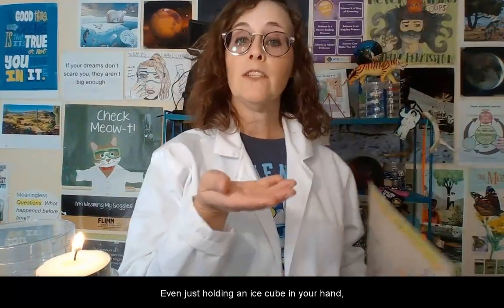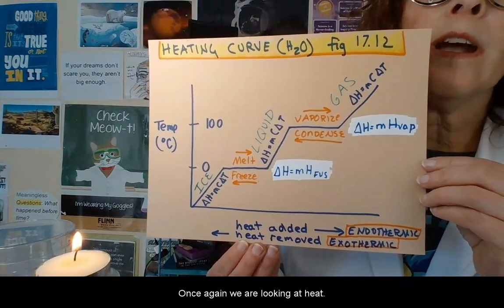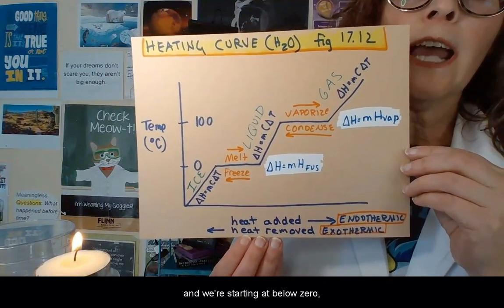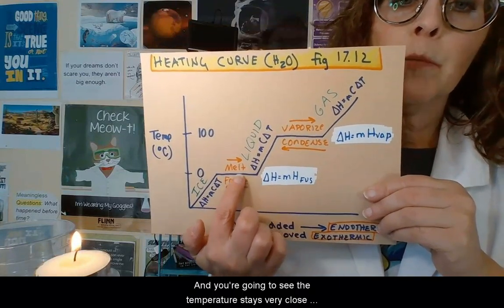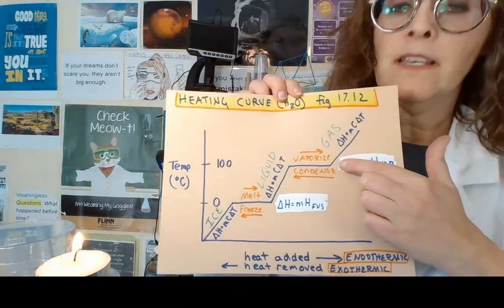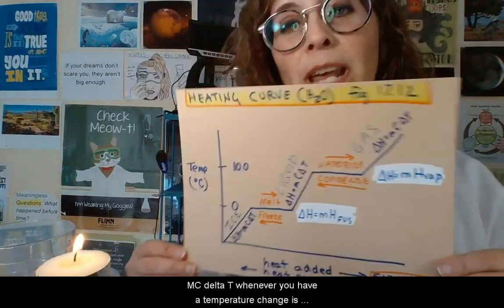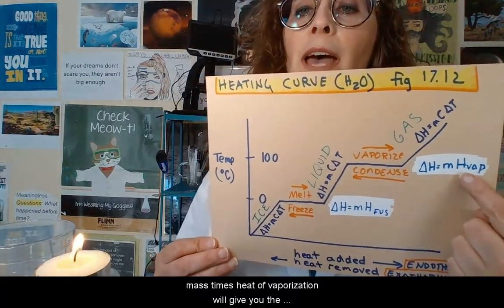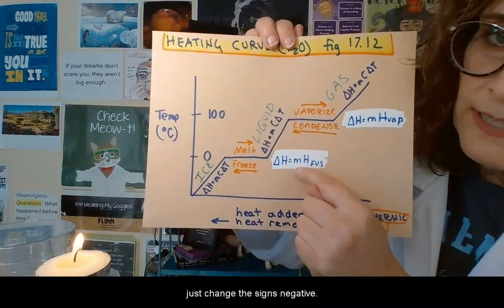Chemistry B Lesson 5